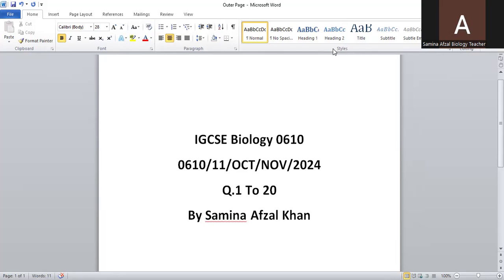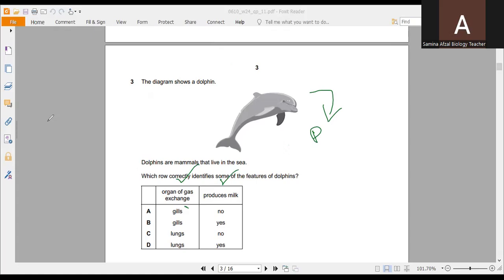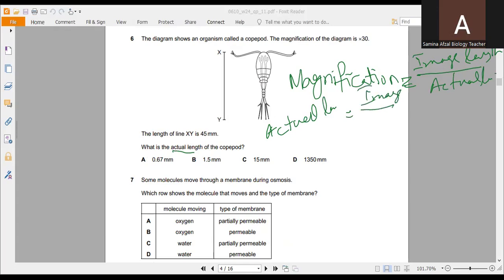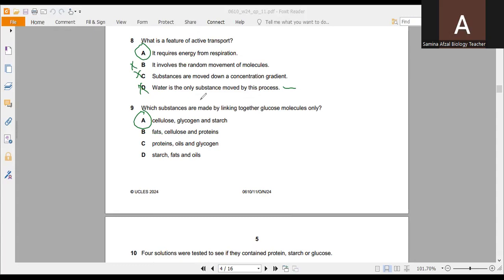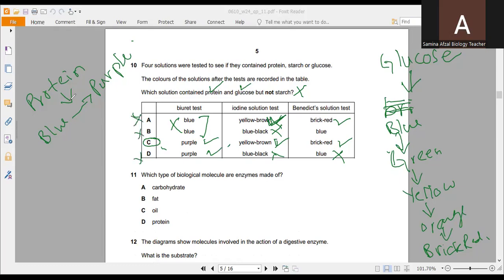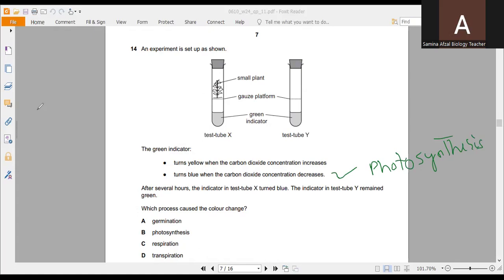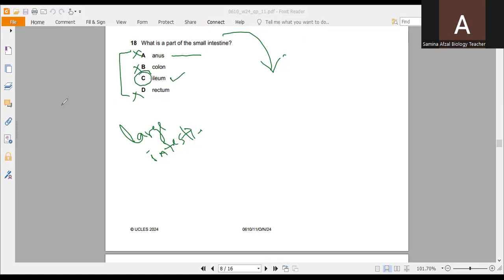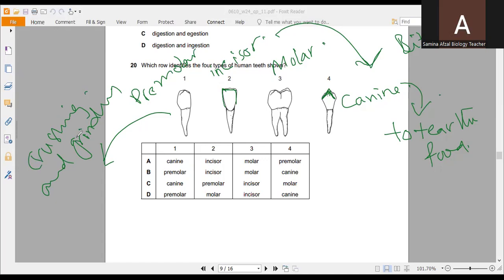IGCSE Biology 0610 Paper 11 Oct Nov 2024 Q 1 to 20 (Part 1)